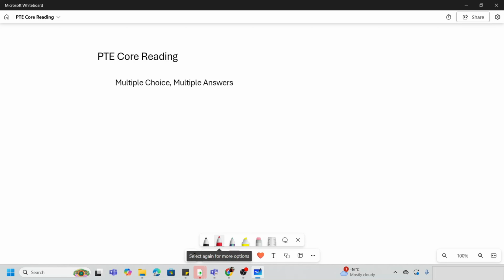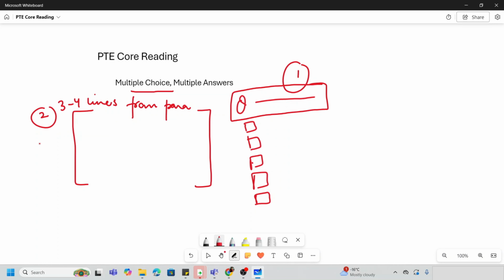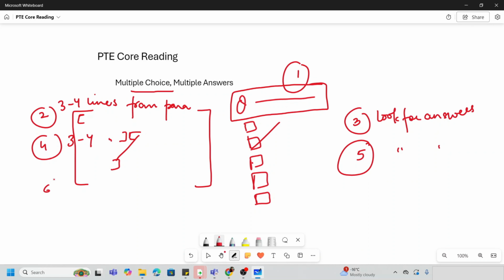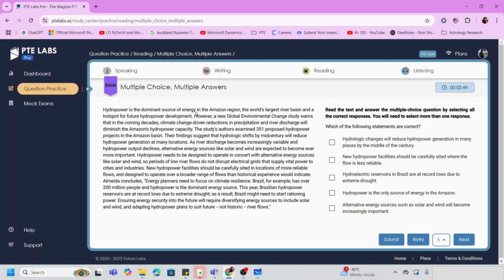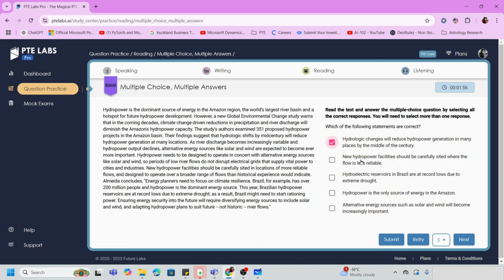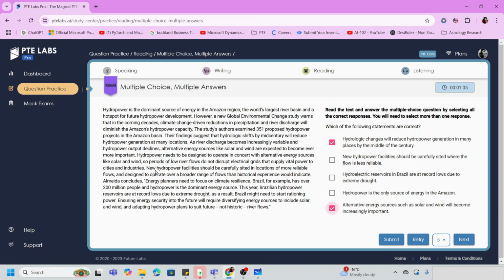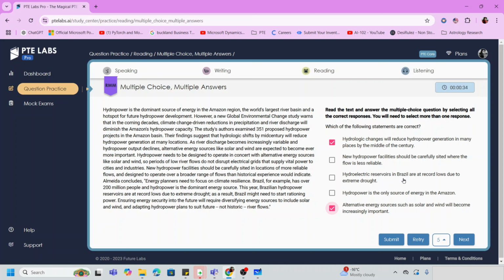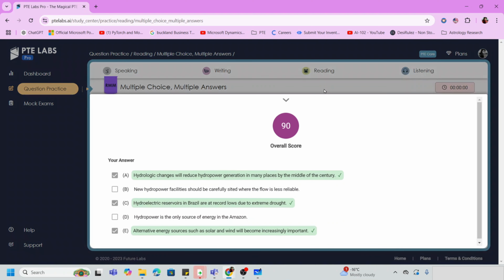PTE - Reading - Multiple Choice, Multiple Answers - tips and tricks